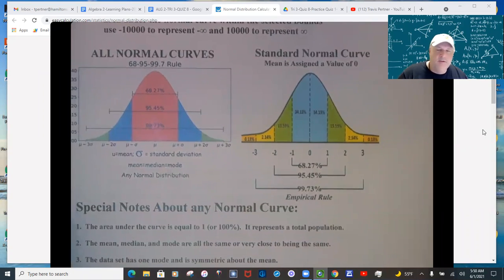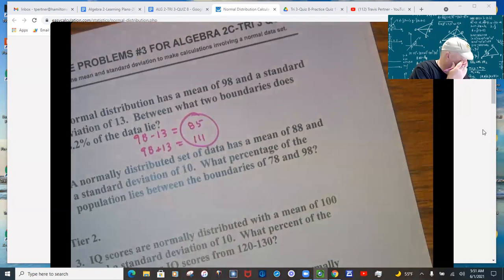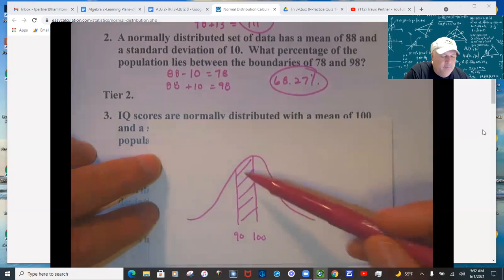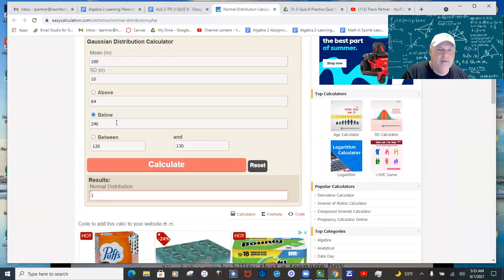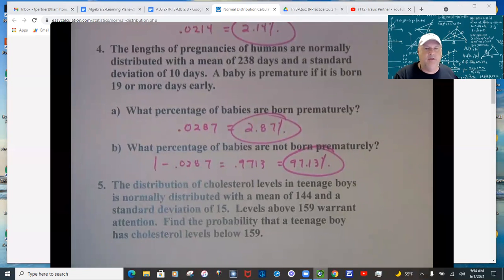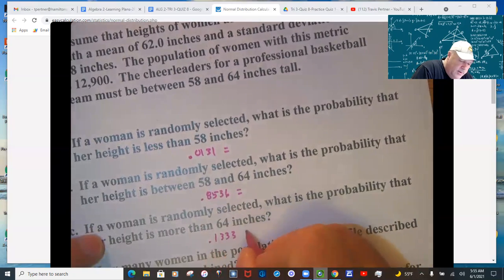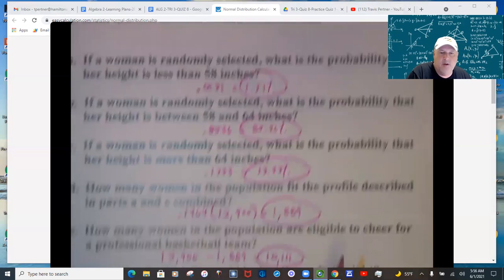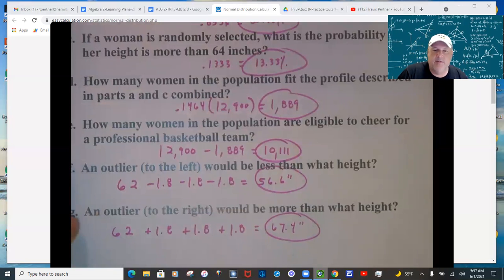Mr. Pertner-Algebra 2C-Quiz 8-Practice Quiz 3 Solutions